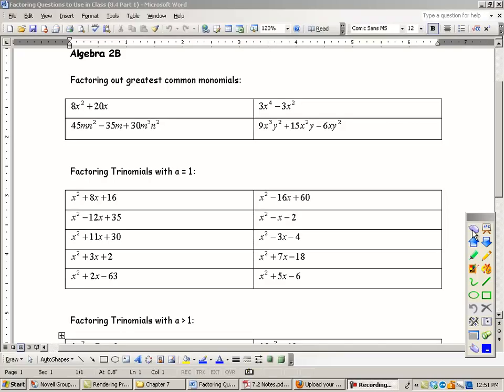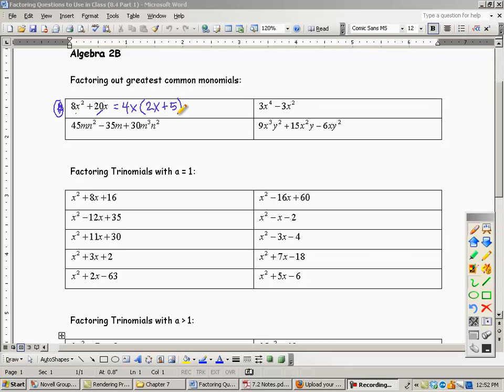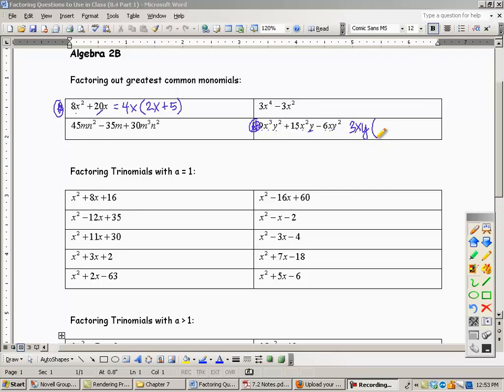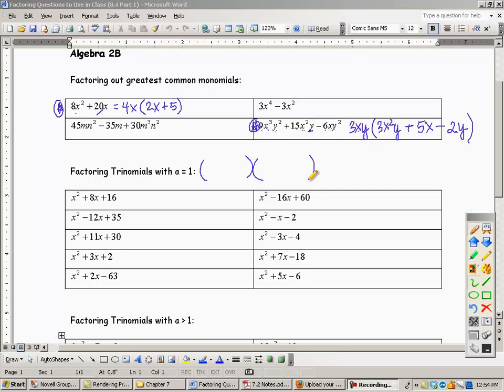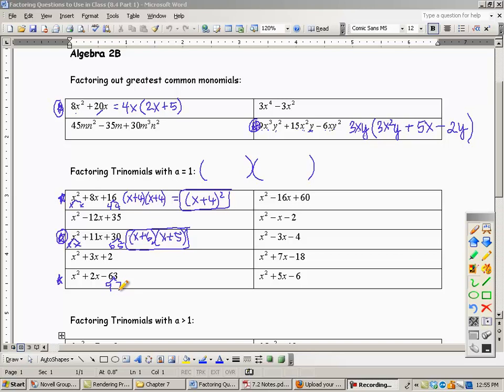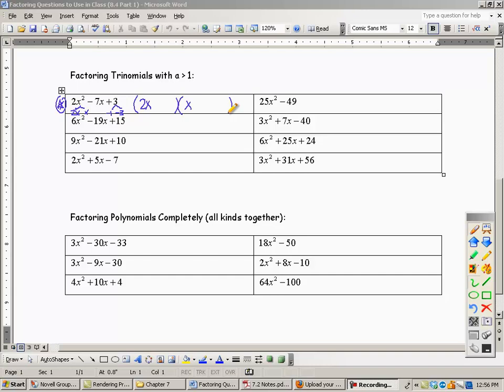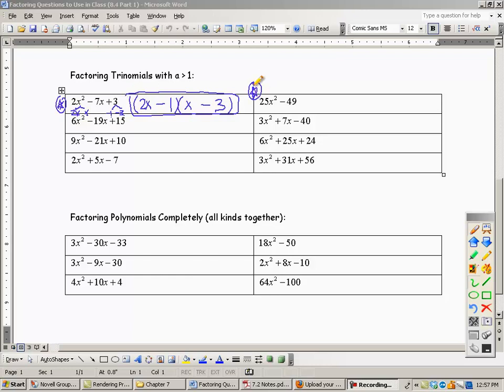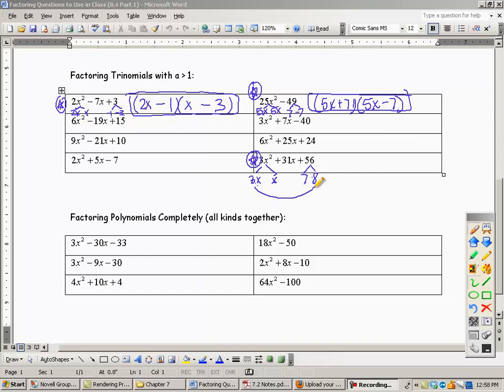Factoring Review by Mrs.Szczepanek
Learn how to factor Quadratics and Perfect Squares